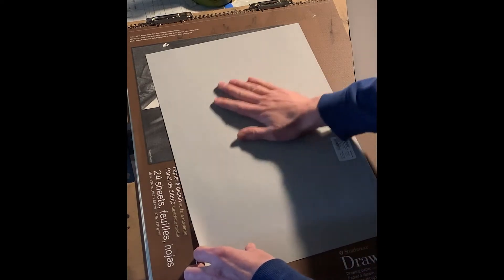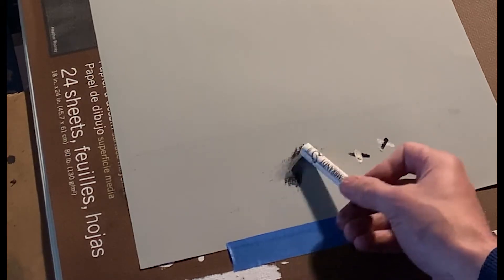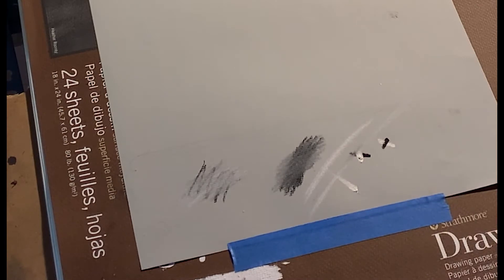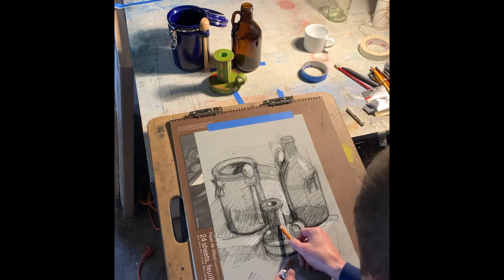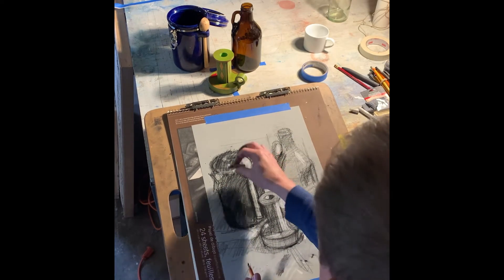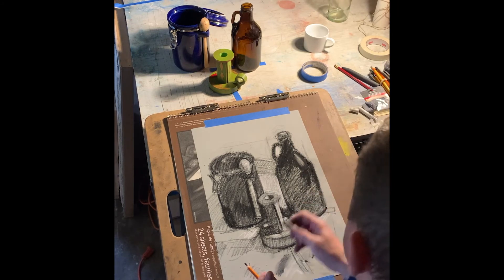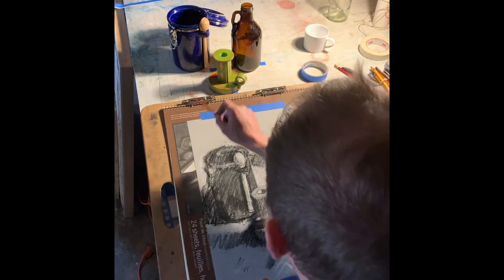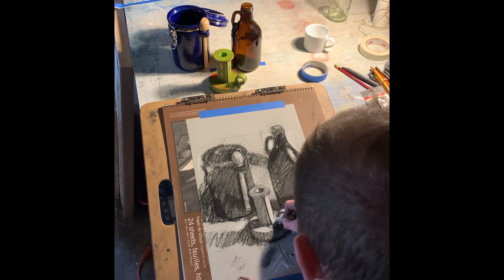Introduction to Black and White Pastel Painting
In this video, Mike introduces students to drawing with black and white Rembrandt pastels on Strathmore "storm gray" charcoal paper. The drawing is started with a linear structural drawing, with general indications of value and light source. All grays are produced by mixing white and black pastel on the surface of the drawing.